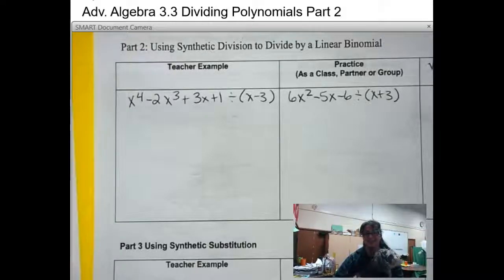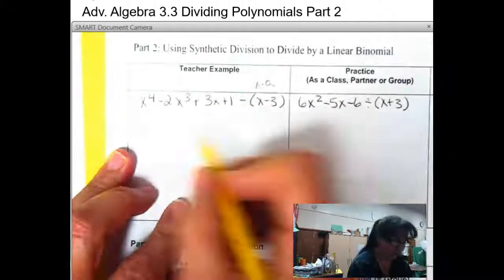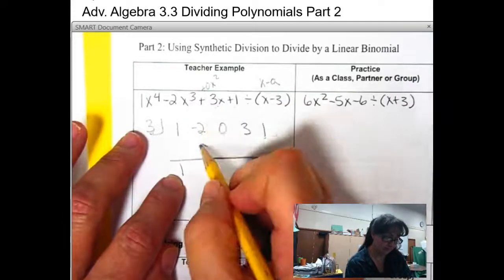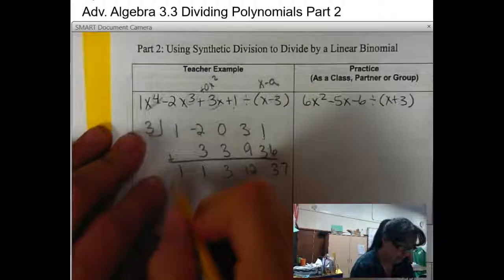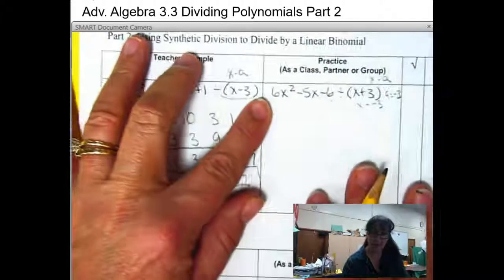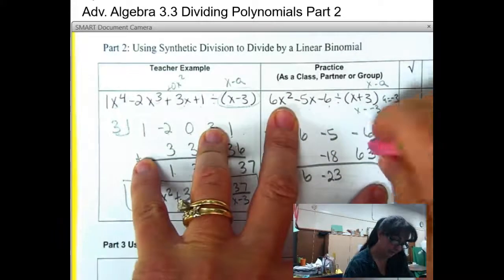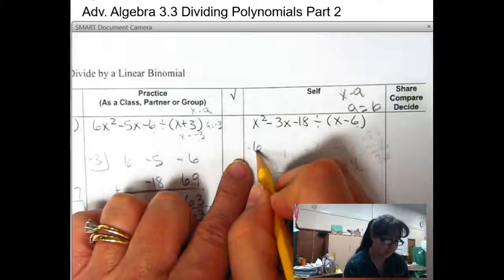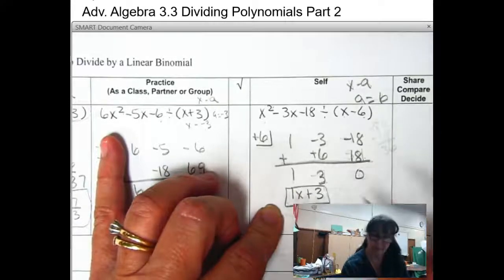Adv. Algebra 3.3 Dividing Polynomials Part 2